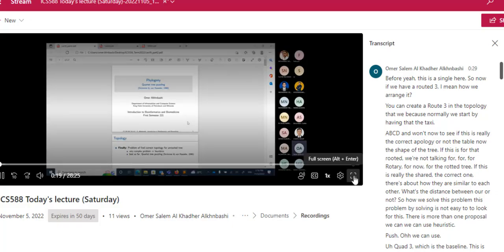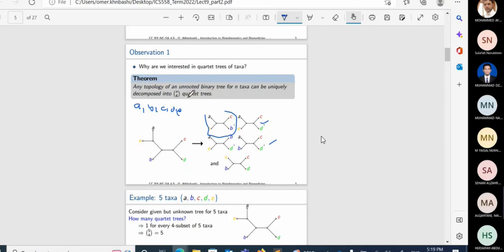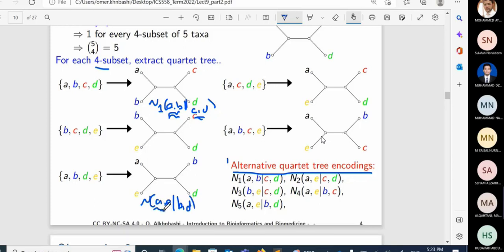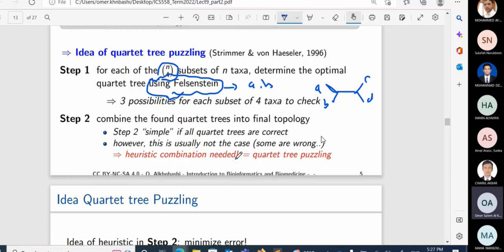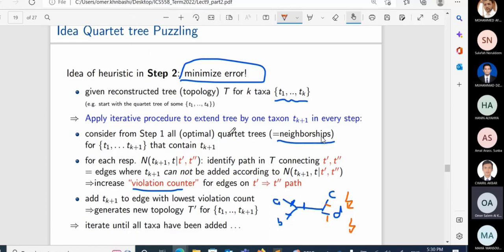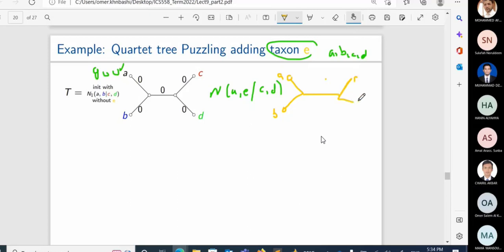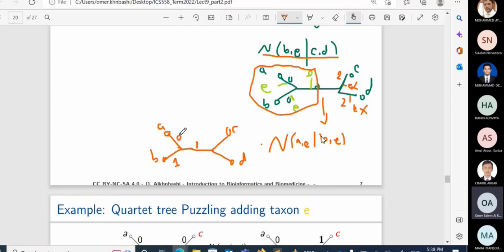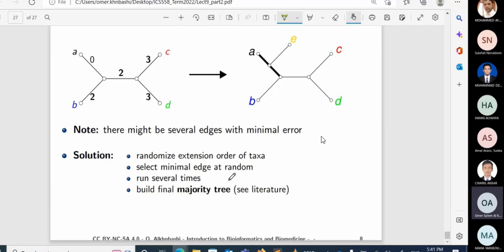Bio Informatics 12a Quartet Tree Puzzling Part b Missing Class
Quartet Tree Bio informatics